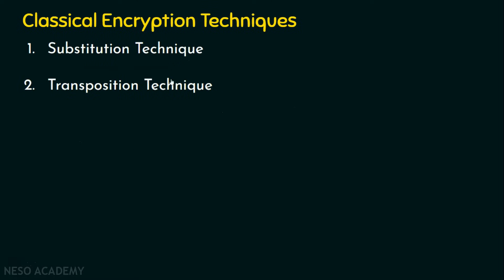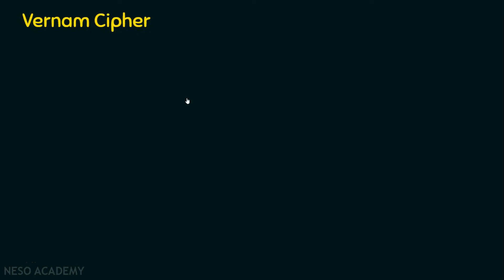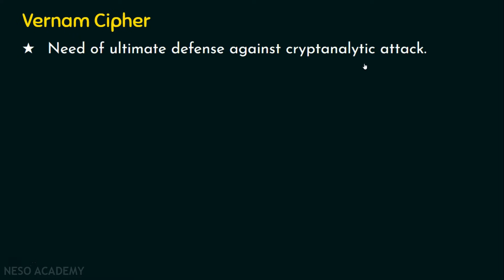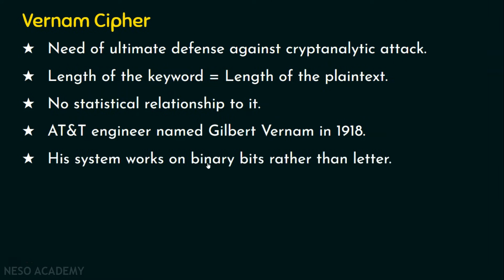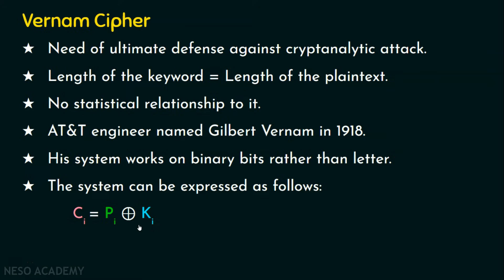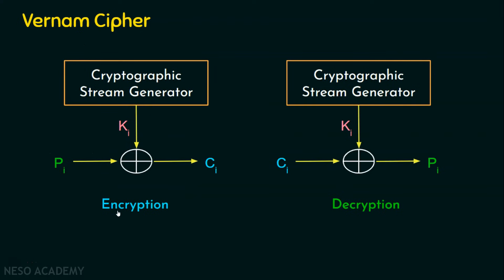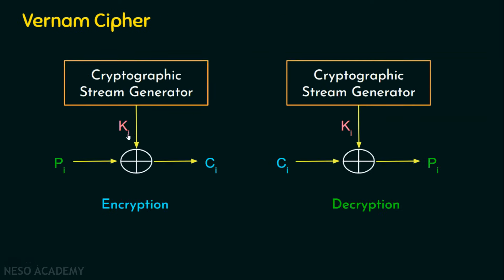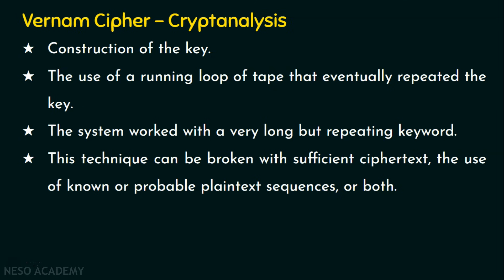Polyalphabetic Cipher (Vernam Cipher)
Network Security: Polyalphabetic Cipher (Vernam Cipher)
Topics discussed:
1) Classical encryption techniques and introduction to polyalphabetic substitution cipher.
2) Working of Vernam cipher with expression and diagram.
3) Significance of having a repeating keyword and non-repeating keyword.
4) Significance of having a random keyword whose length is as that of the length of the plain text.
5) Cryptanalytic difficulties of Vernam cipher with suitable explanation.